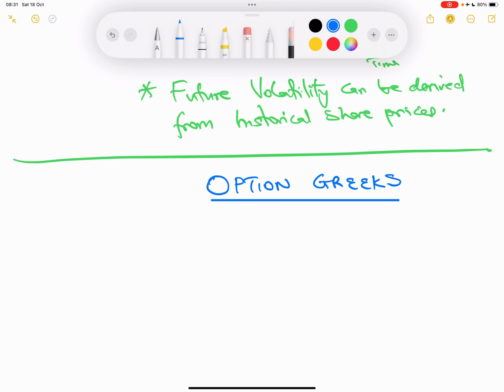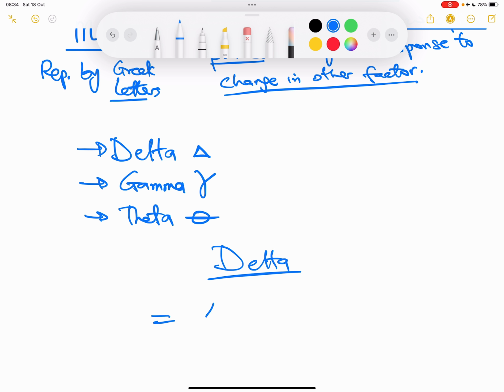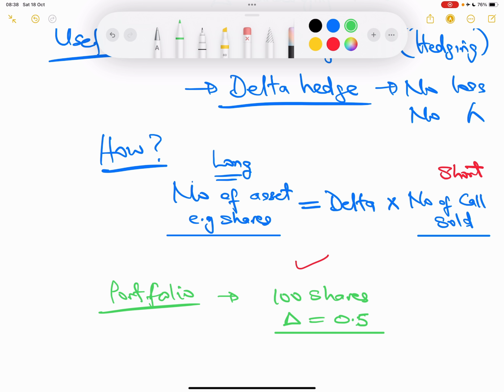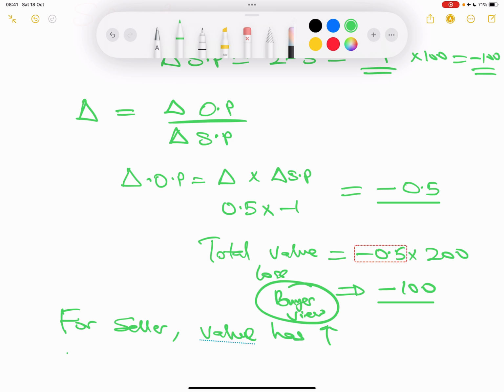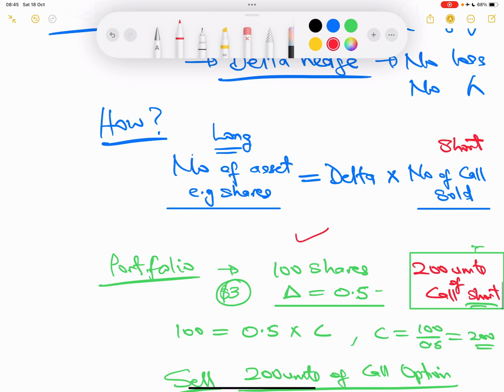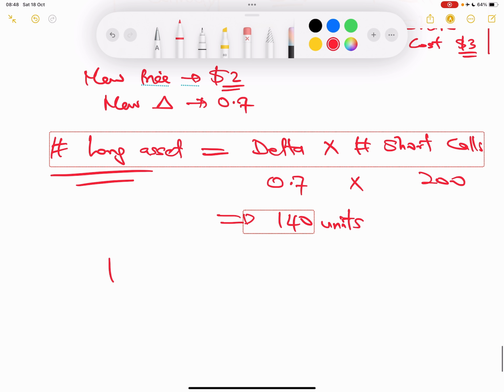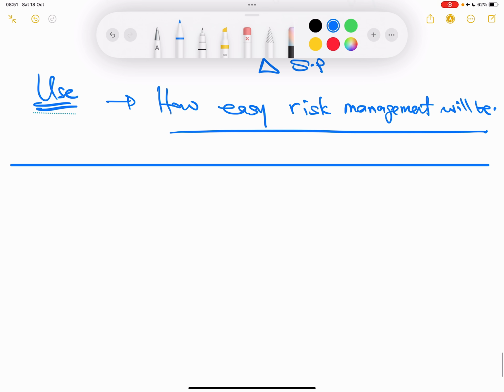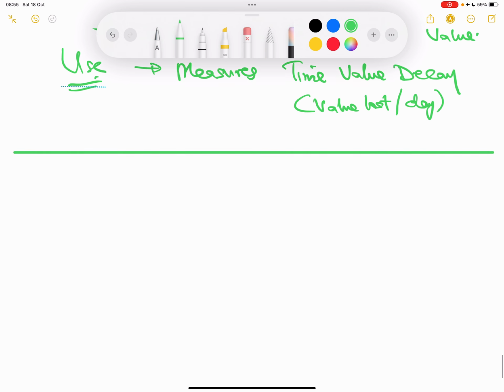ACCA AFM | Option Greeks | Delta, Gamma and Theta | Lecture 29